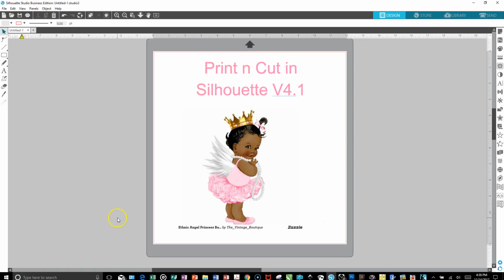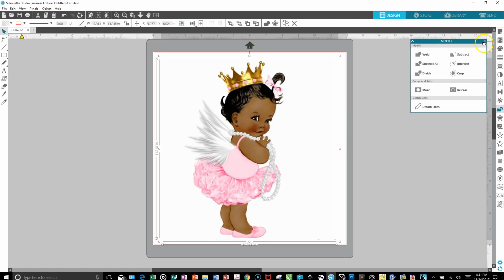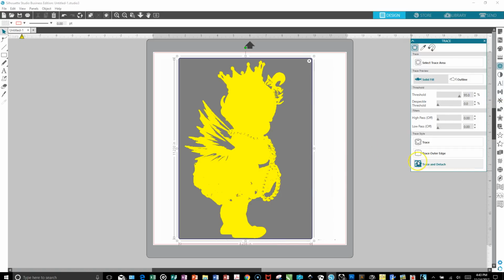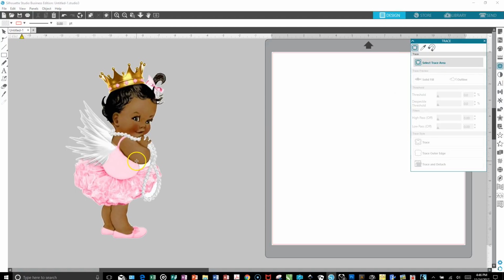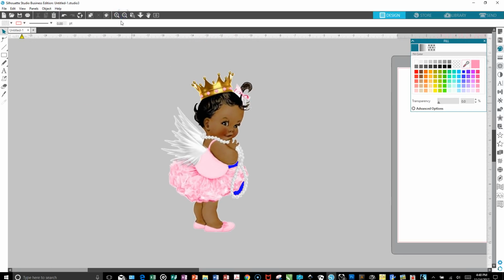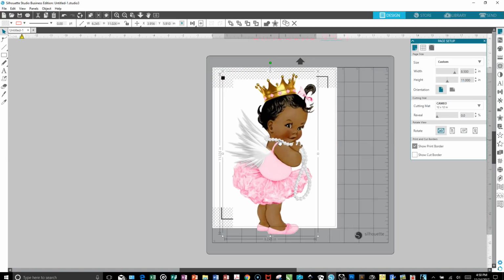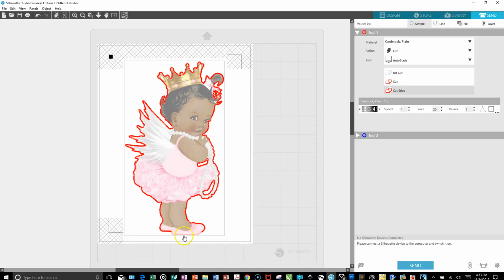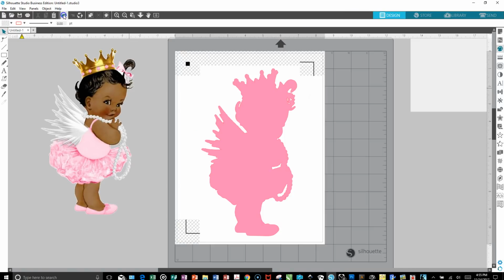Print n Cut in Silhouette Studios 4.1